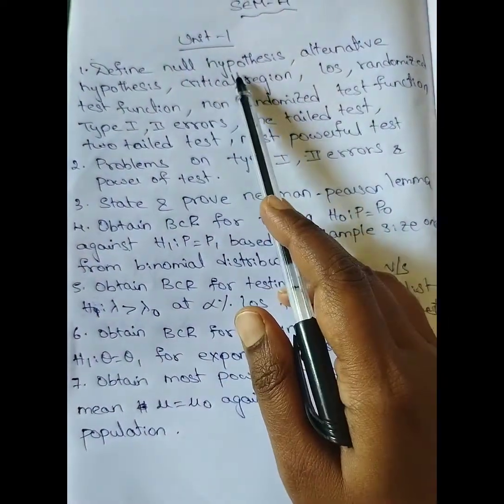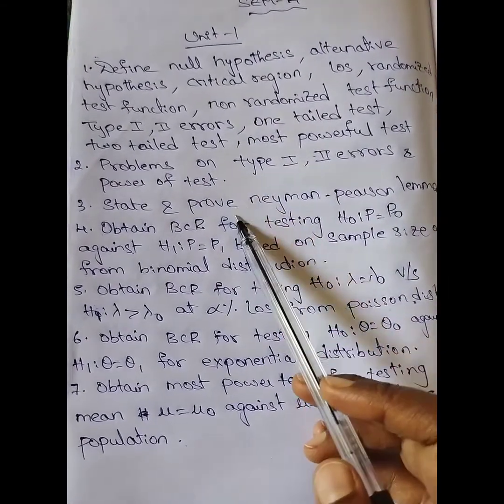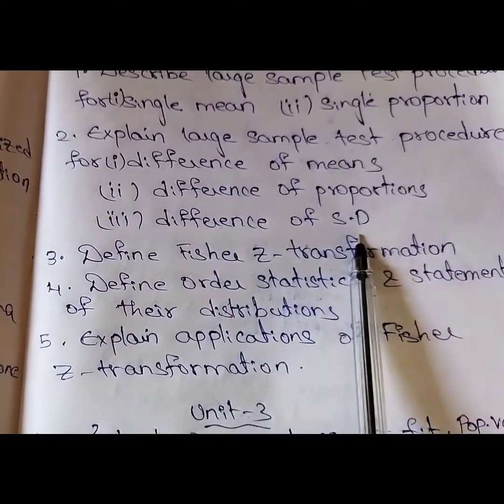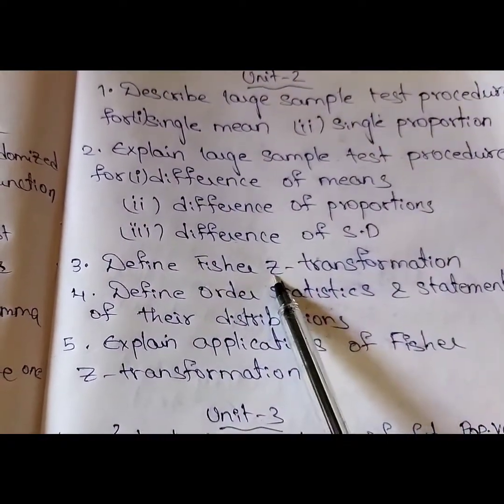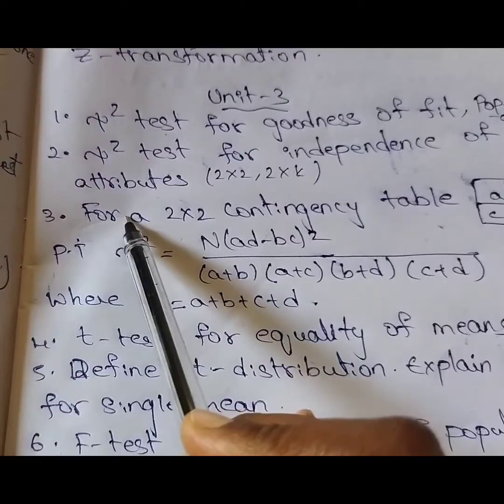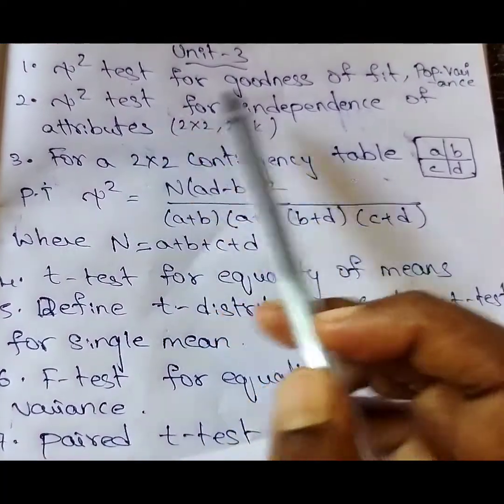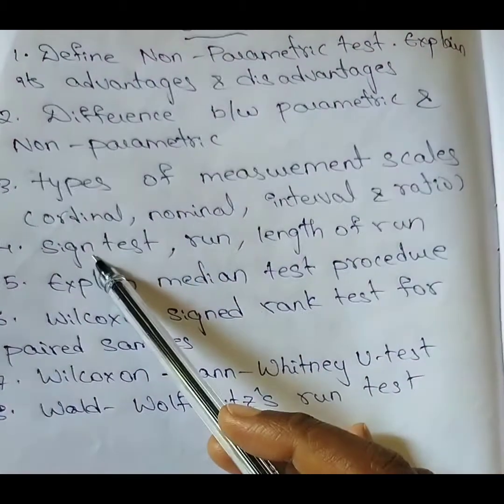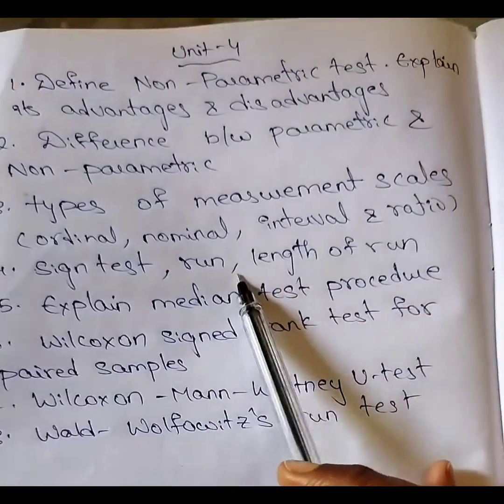Bsc Statistics Sem 4 important questions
Semester-4 statistics important questions